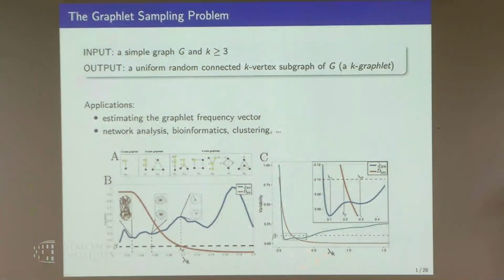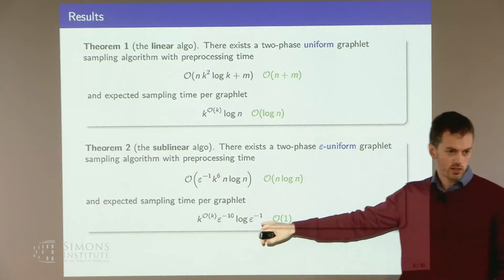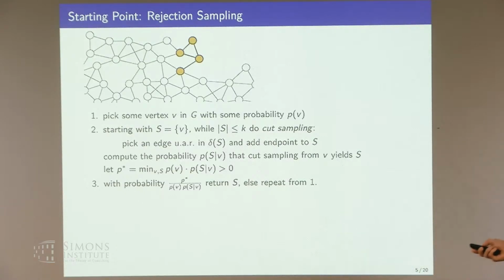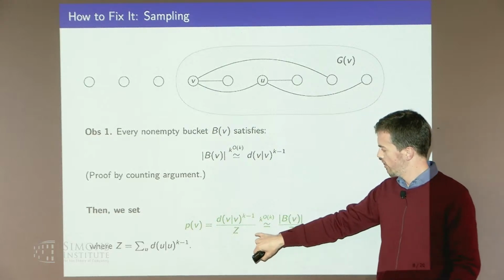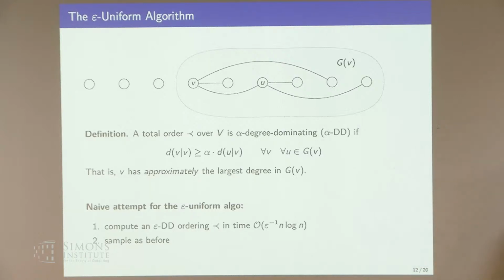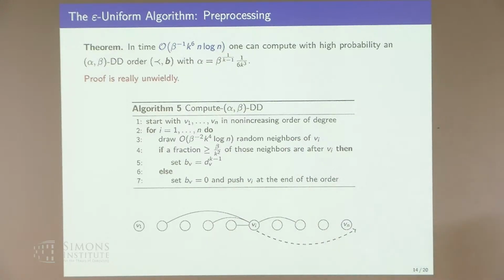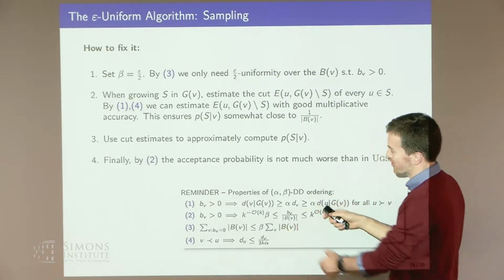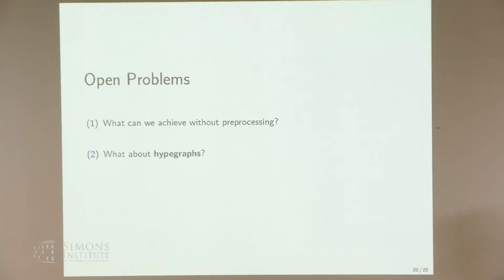Linear and sublinear algorithms for graphlet sampling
Marco Bressan (University of Milan)

In this talk we will consider the following problem, known as graphlet sampling: given an integer k ≥ 3 and a simple graph G, sample a connected induced k-vertex subgraph of G uniformly at random. We will discuss algorithms for this problem with linear and sublinear preprocessing time, as well as some recent adaptations to the semi-streaming and MPC settings.